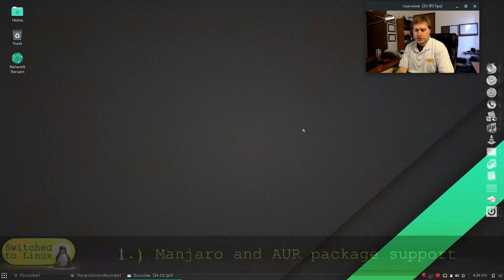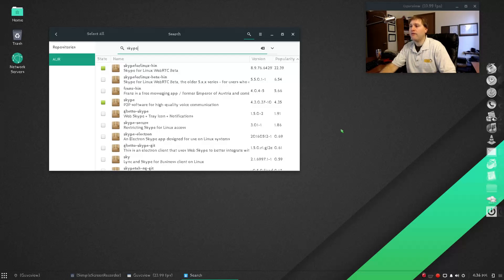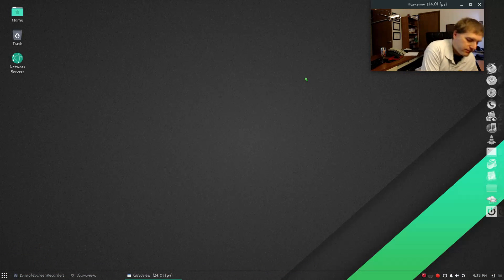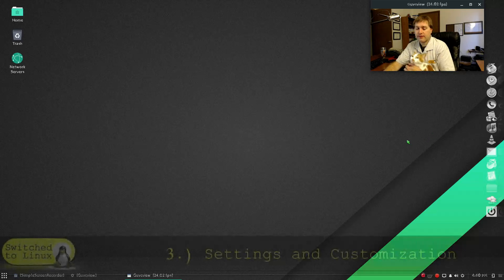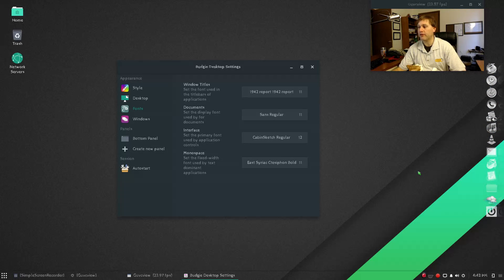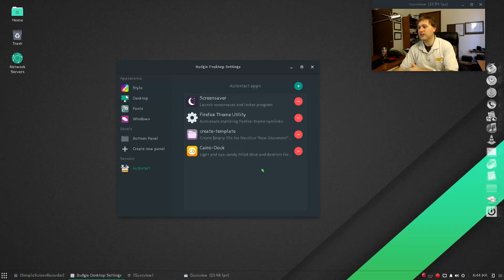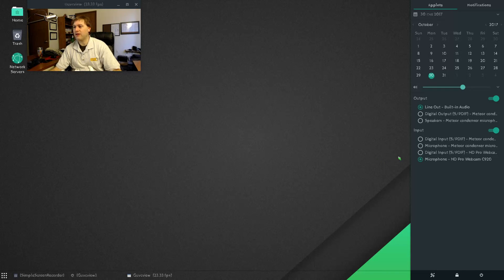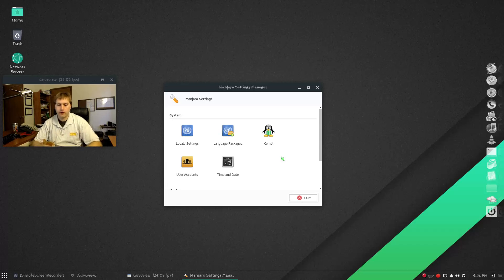Top 5 Manjaro Budgie Selling Points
Today's video we will talk about my experiences with Manjaro Budgie.  Overall, this is a great system I am adding to my recommended distros.  Here are my top 5 selling points:

1.) Package Availability
2.) Media works without hassle
3.) Good settings and customization
4.) Less system fights
5.) Kernel updates easy and separate from the software